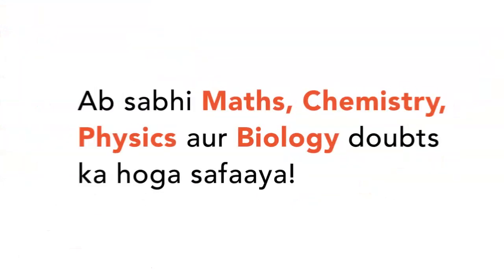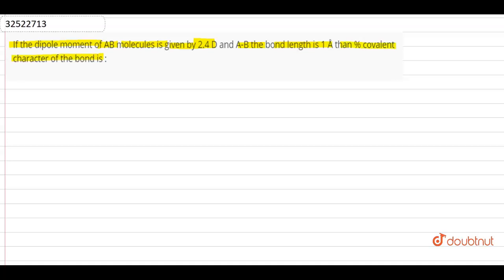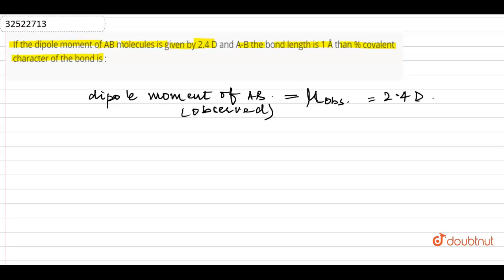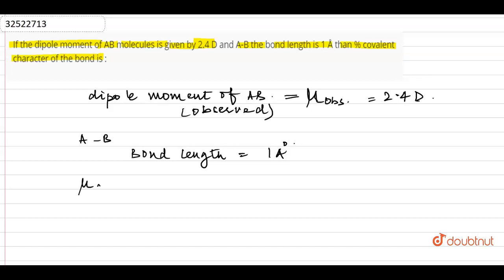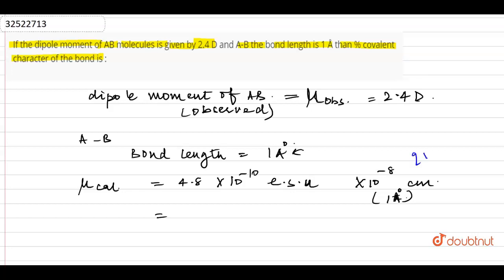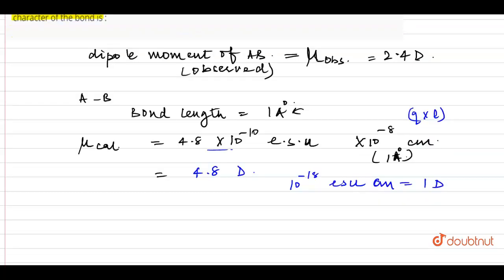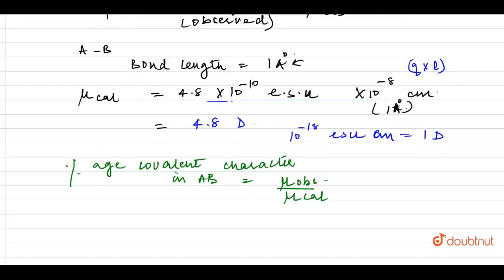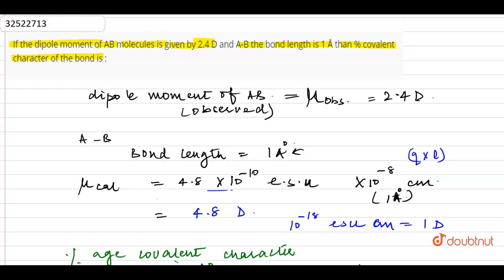If the dipole moment of AB molecules is given by 2.4 D and A-B the bond length is 1 Å tha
If the dipole moment of AB molecules is given by 2.4 D and A-B the bond length is 1 Å than % covalent character of the bond is :